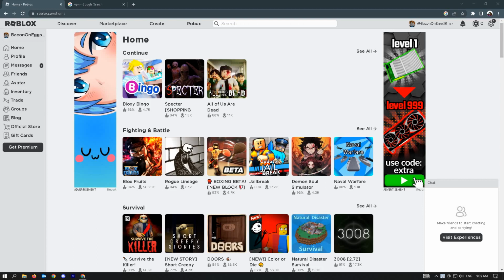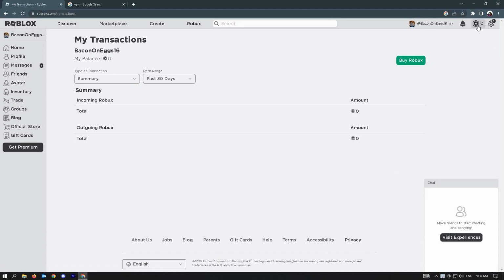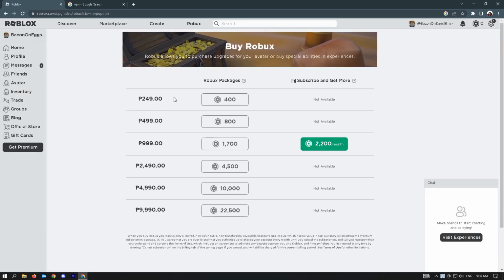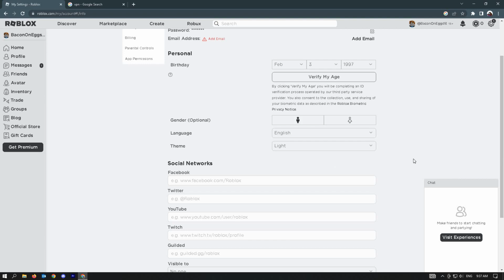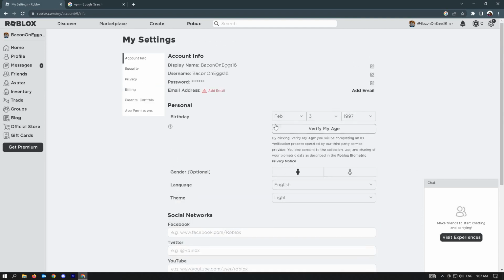How To Change Currency on Roblox (2023)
How to change currency on Roblox is covered in this video.